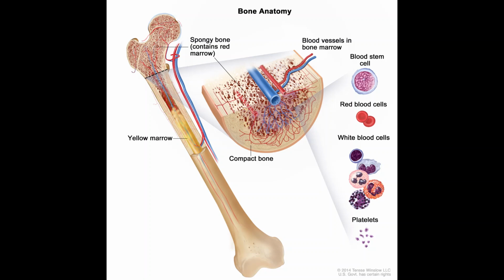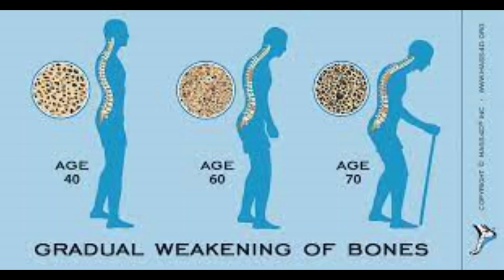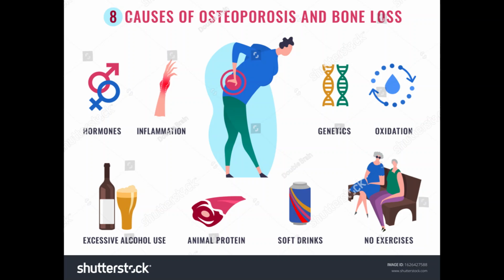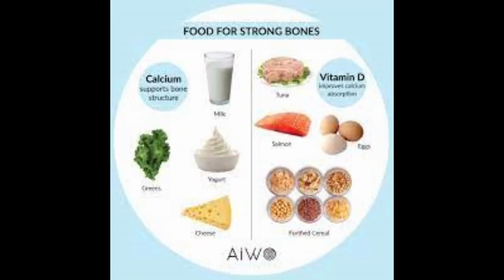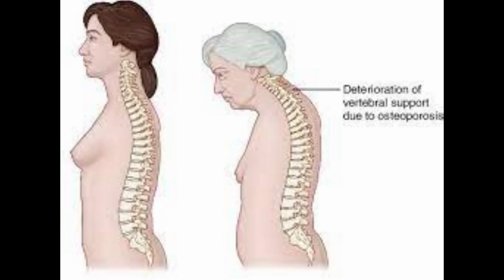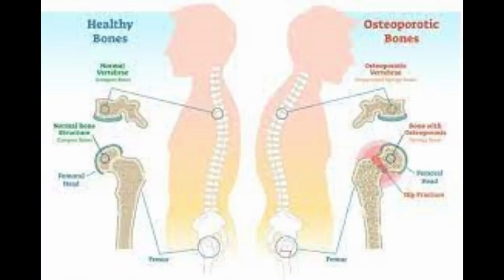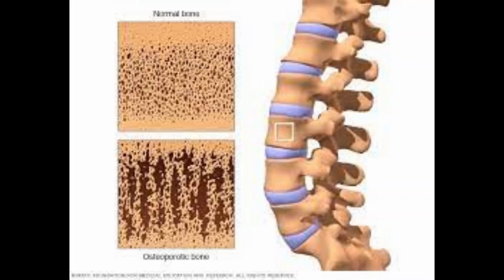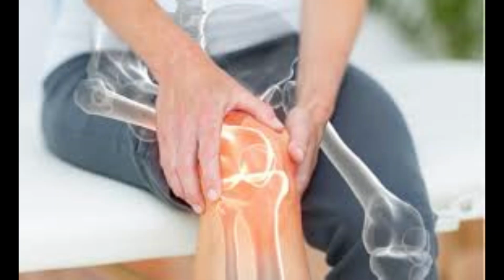Osteoporosis In Medical Astrology.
Osteoporosis is a bone disease that develops when bone mineral density and bone mass decreases, or when the quality or structure of bone changes.
This Video describes about  Osteoporosis and its associated astrological factors.